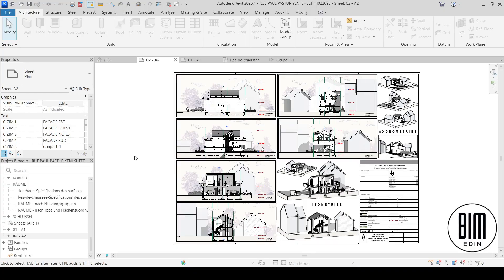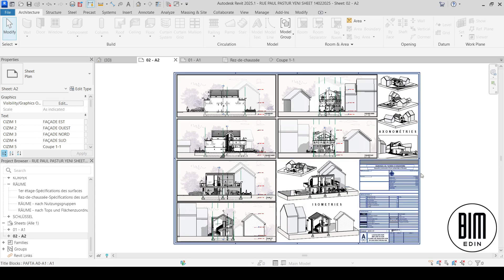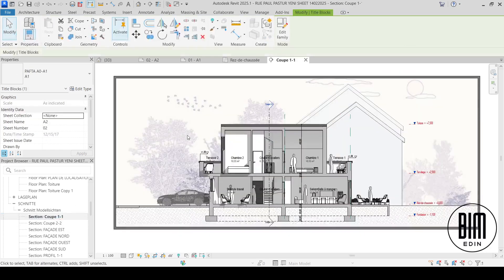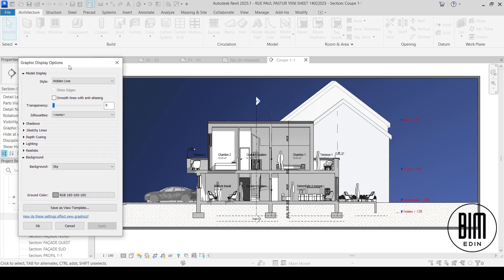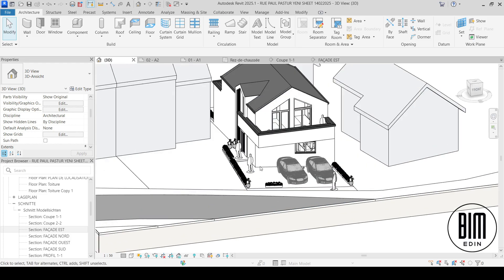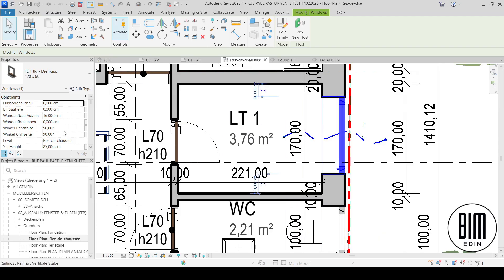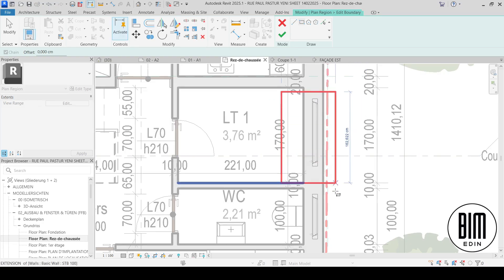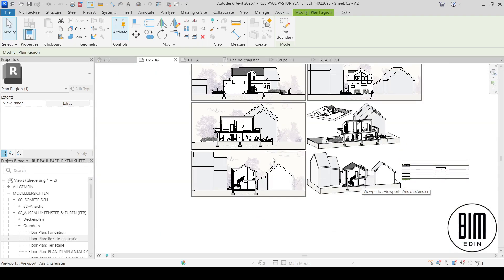A1 PAPER SIZE PROJECT PRESENTATION IN REVIT WITH TIPS AND TRICKS